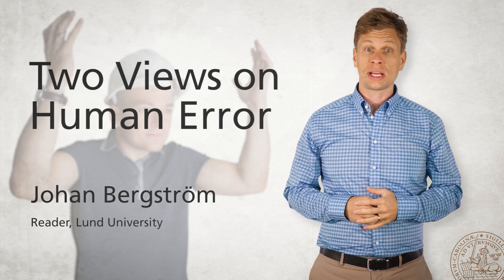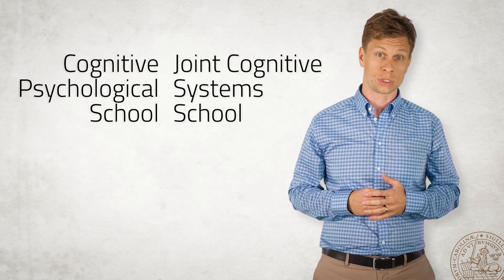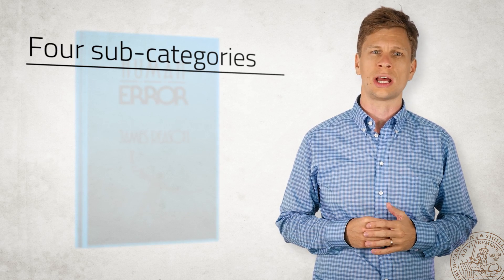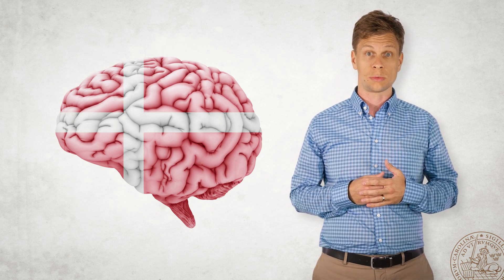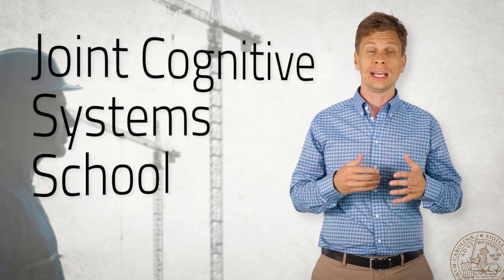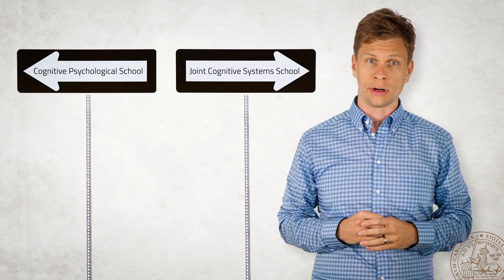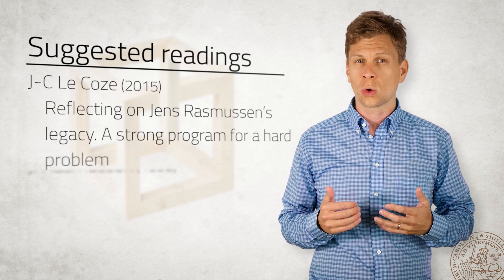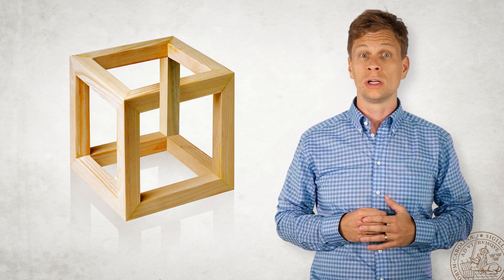Two views on Human Error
In this video Dr. Johan Bergström introduces two schools of thought on the notion of 'human error': (1) the cognitive psychological school and (2) the joint cognitive school.